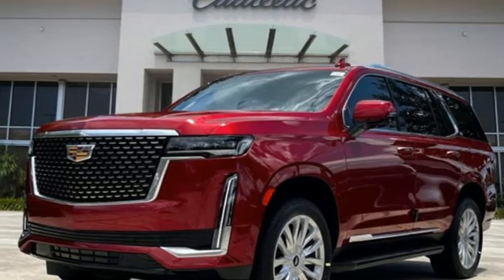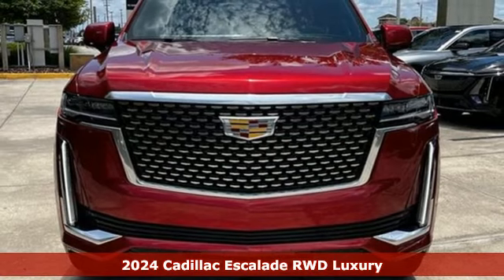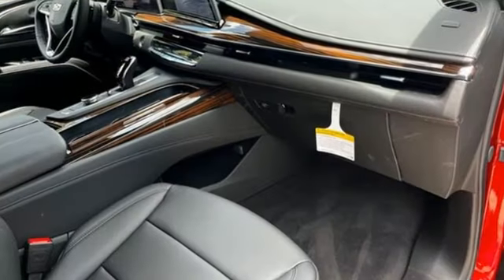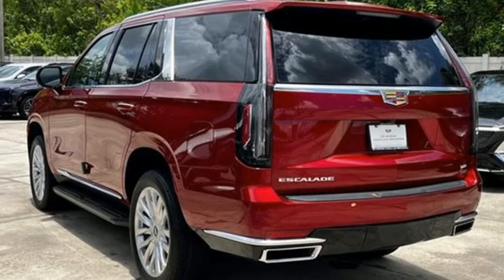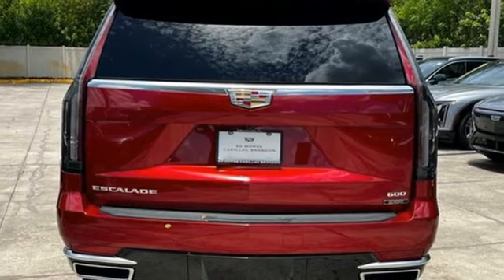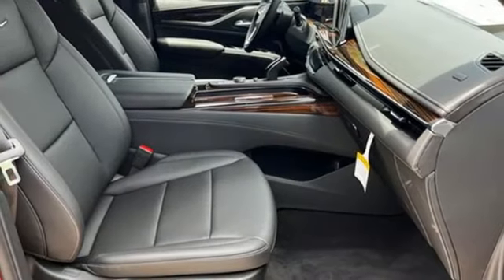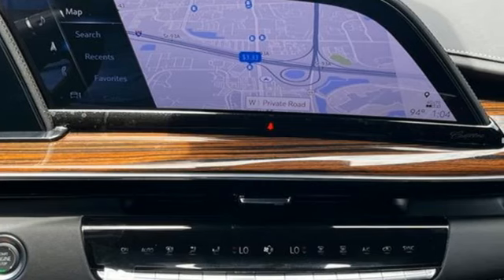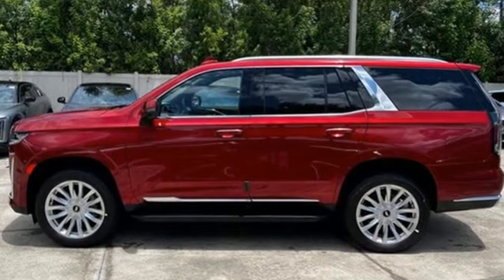New 2024 Cadillac Escalade Brandon FL Lakeland, FL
Year: 2024
Make: Cadillac
Model: Escalade
Trim: 2WD Luxury
Transmission: 10-Speed Automatic
Color: Radiant Red Tintcoat
Interior: Jet Black
Stock #: RR309316
VIN: 1GYS3AKL3RR309316

Address:
11020 Causeway Boulevard